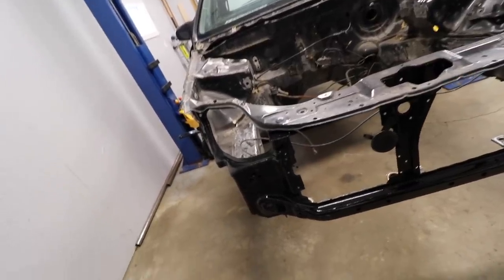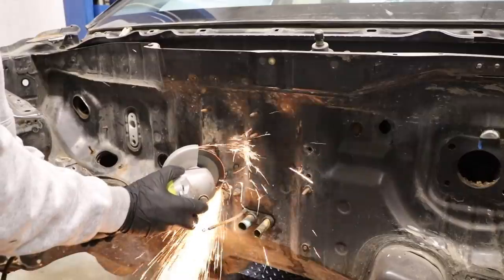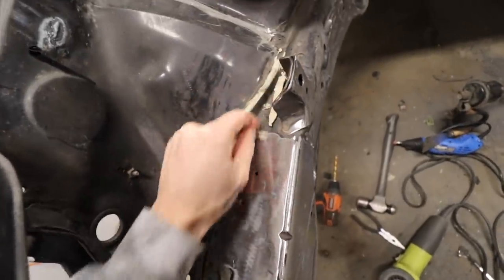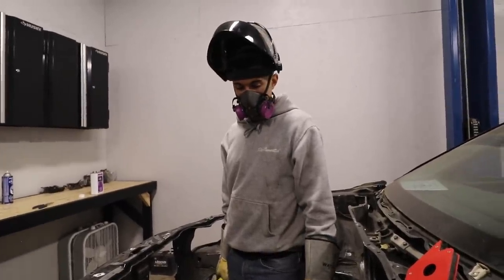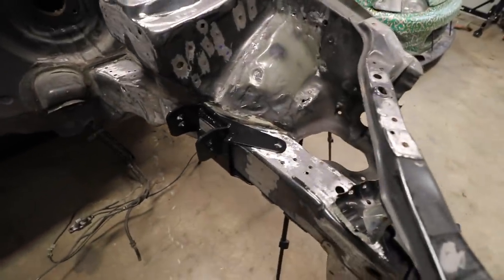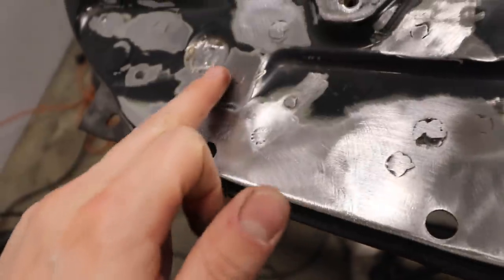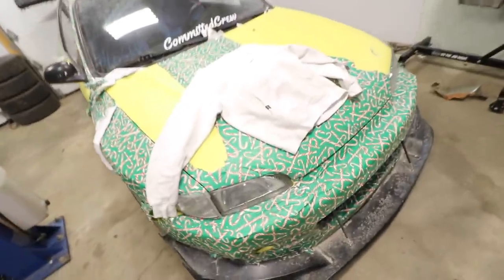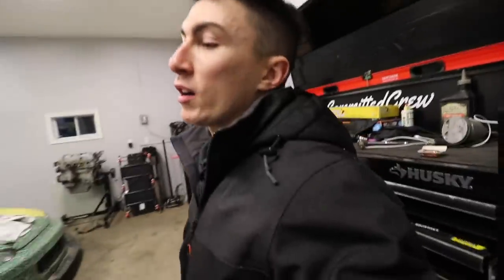Making the CLEANEST Engine Bay Yet!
I have never shaved an engine bay before.. it seems daunting, but also like it could have an awesome result! its like the ultimate wire tuck!